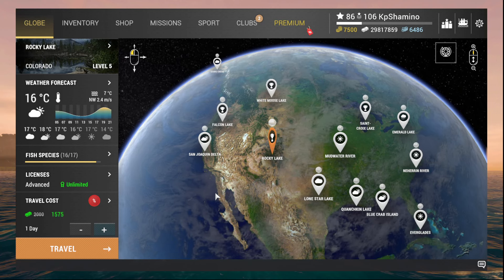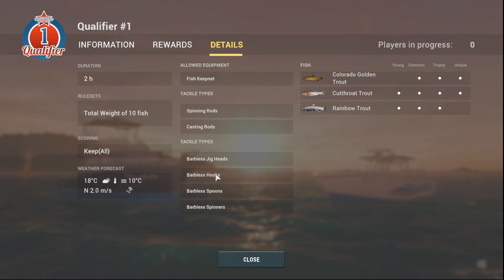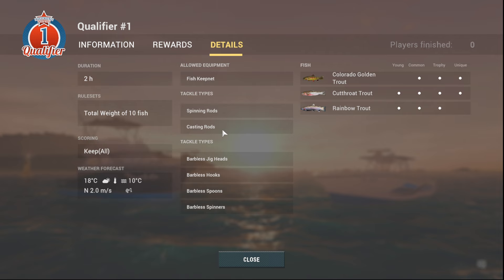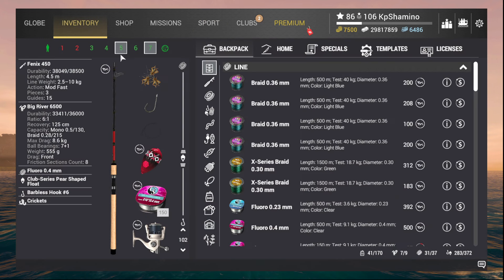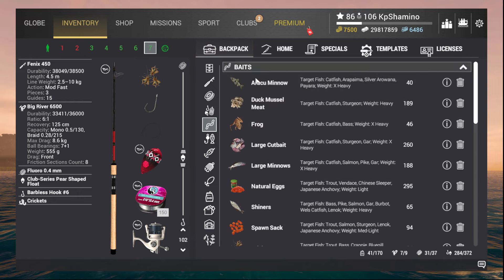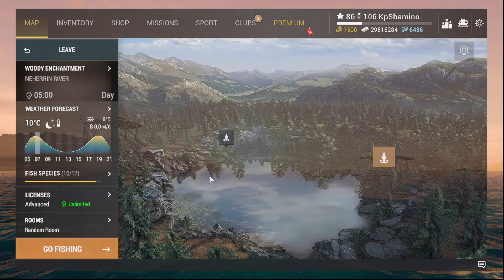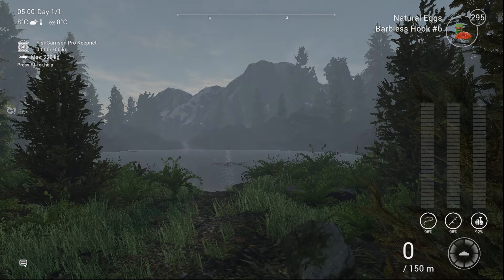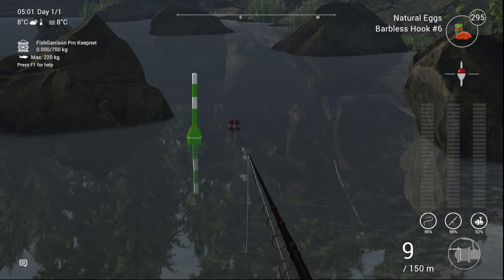Fishing Planet, WARNING FOR THE Independence Tournament